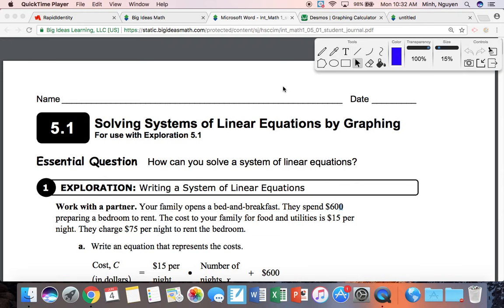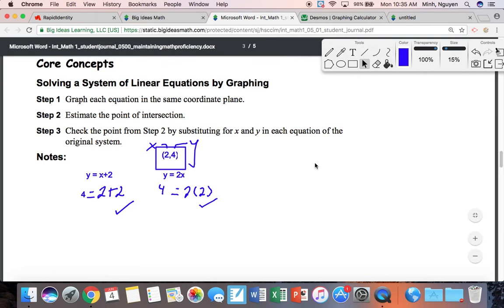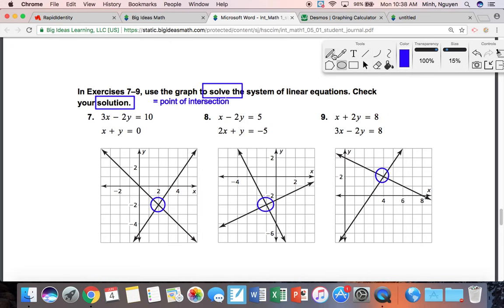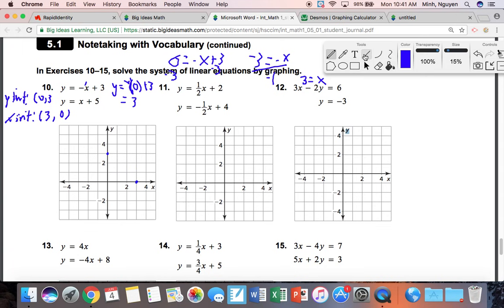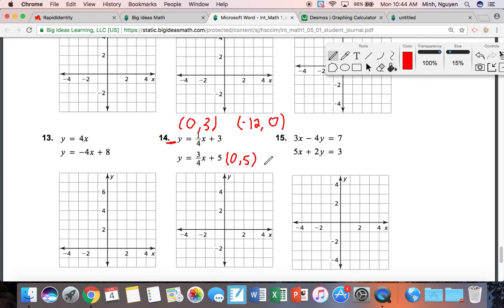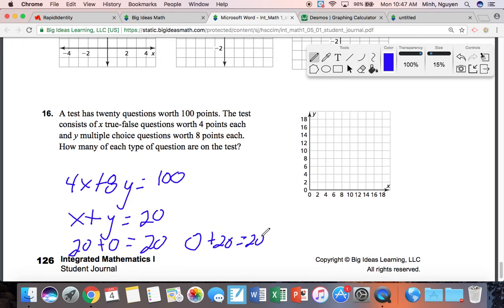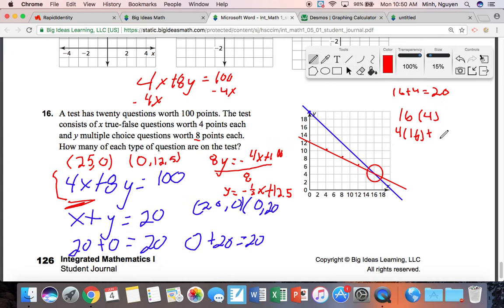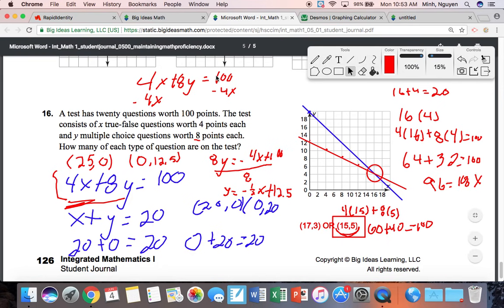5.1 Solving Systems of Linear Equations by Graphing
Keys: The solution of a system of linear equations is the point of intersection (x,y) - wherever those 2 lines meet.

The solution MUST be valid for BOTH equations.